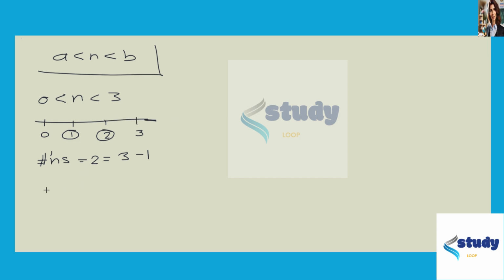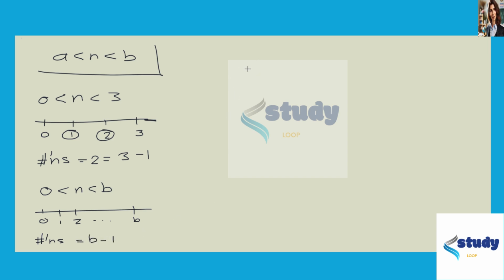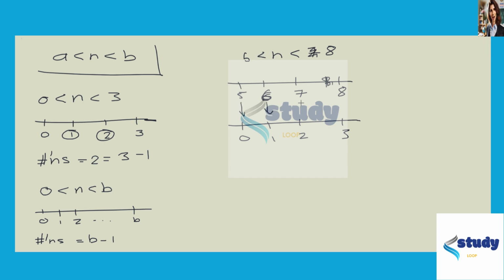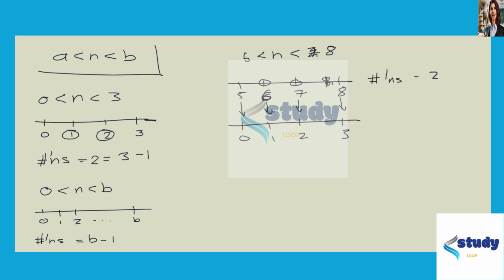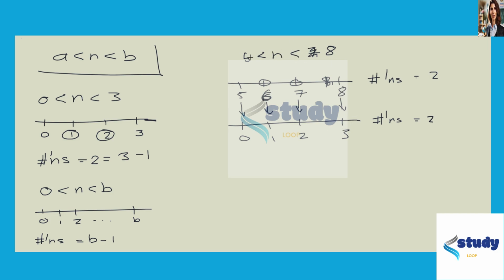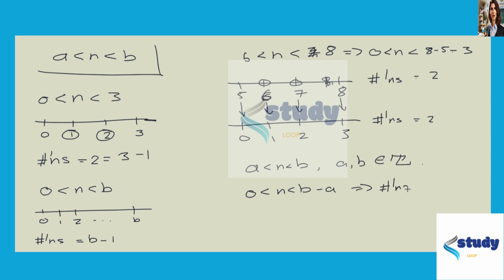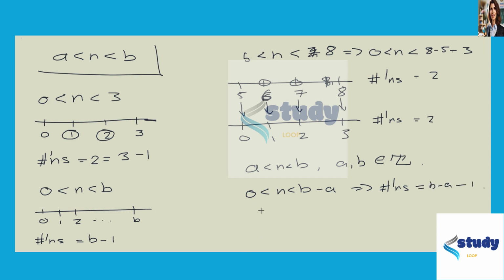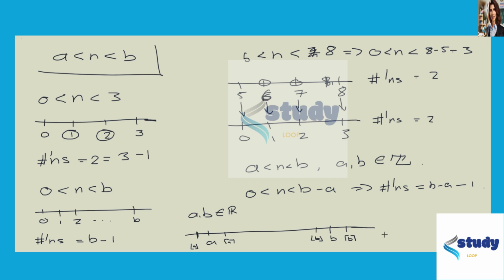[Math] Let and be real numbers with Use the floor and/or ceiling functions to express the n